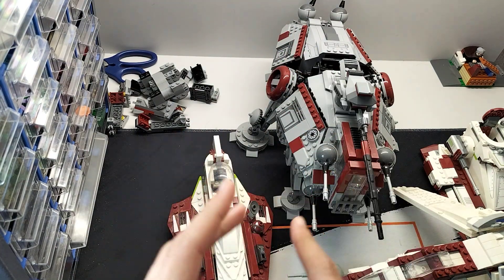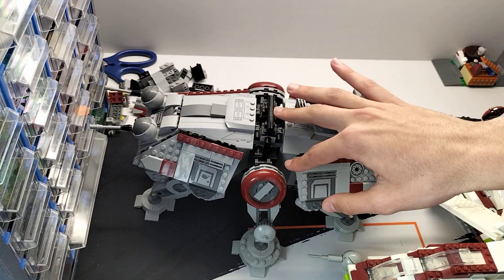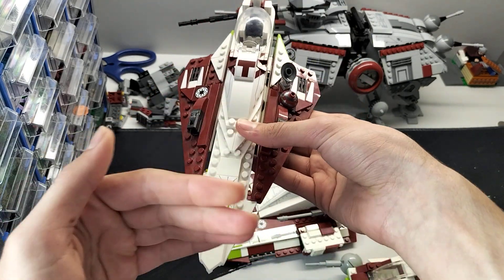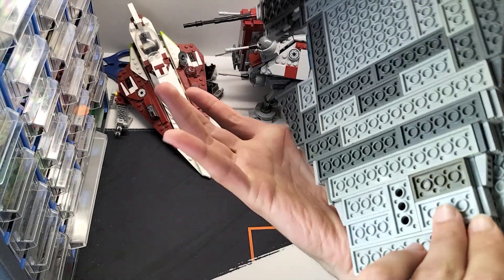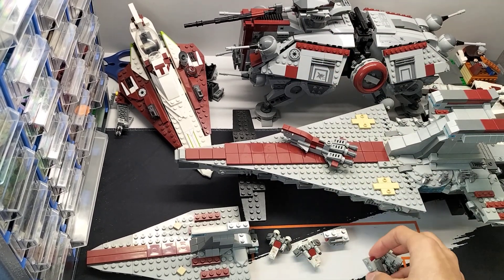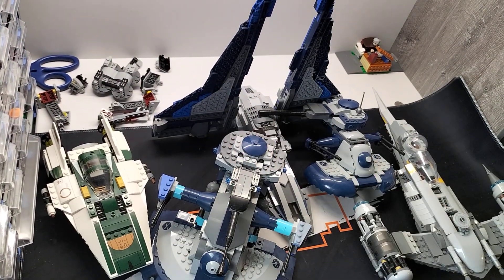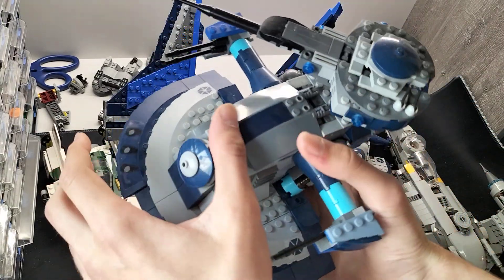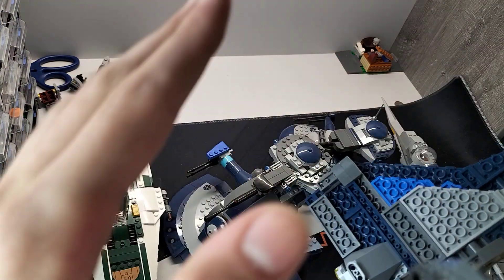All my star wars vehicles as of 2023